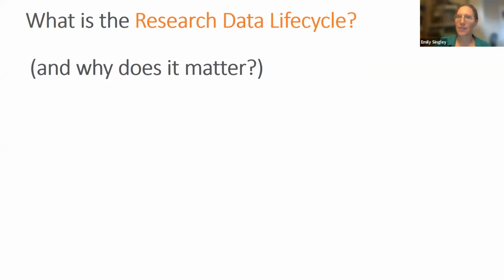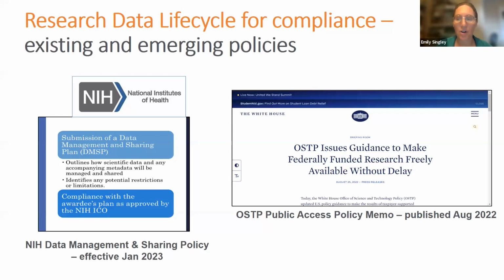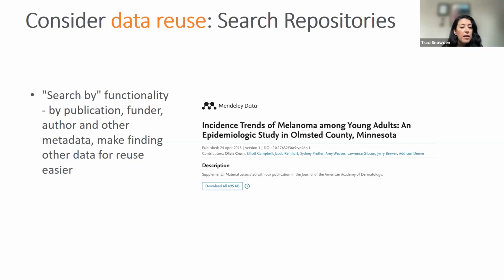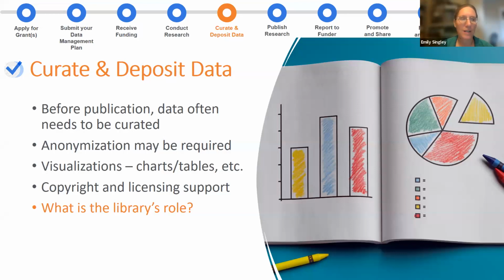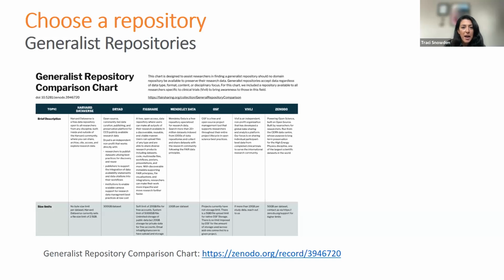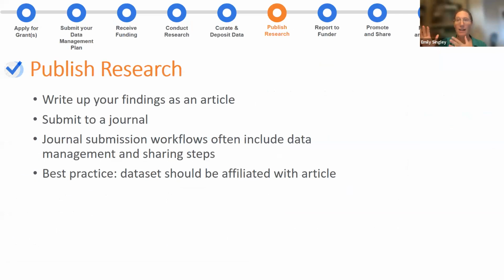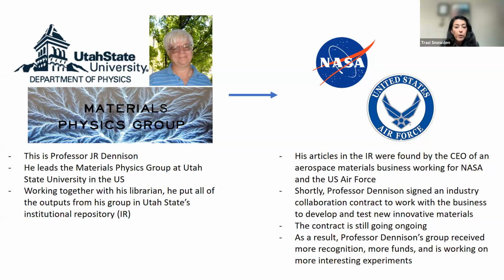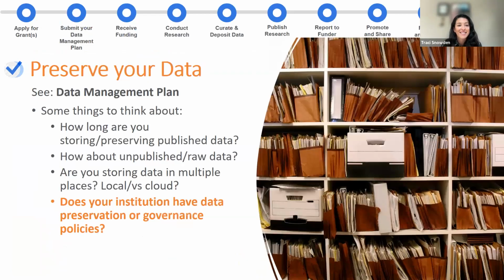What Libraries Need to Know Now About the Research Data Lifecycle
Webinar summary:
Research Data Management (RDM) is a growing field within libraries that has recently accelerated due to new federal data sharing guidelines. There is an increased need for library workers to better understand what researchers are experiencing, including barriers to entry and administrative overload, as they navigate the research lifecycle from grant application to data deposit, preservation, and reuse.

Join us for an open conversation with a data repository expert/GREI (NIH-backed Generalist Repository Ecosystem Initiative) member and a former library technologist as we discuss the research lifecycle from the perspective of the researcher – taking a walk in their shoes and exploring opportunities libraries have to support them at critical intersections on the path to success.

This webinar will follow the researcher lifecycle via a checklist format, with anecdotes, examples, and use cases from conversations with library workers, researchers, ethics officers, the NIH, and Data Repository technologists. Audience participation in the conversation will be encouraged.

- Library workers and leaders interested in data management, institutional and data repositories, scholarly communication, and RDM strategy

Timestamps:
00:00 - Technical introduction
01:51 - Topic and speaker introduction
05:09 - What is the Research Data Lifecycle and why does it matter?
10:02 - The Research Data Lifecycle – step by step
11:40 - Apply for Grant(s)
12:39 - Submit your Data Management Plan
14:26 - Receive Funding
14:34 - Conduct Research
21:57 - Curate & Deposit Data
33:56 - Publish Research
36:46 - Report to funder
38:08 - Promote and share
41:16 - Report and Track
44:17 - Preserve your Data
47:03 - Audience Q&A